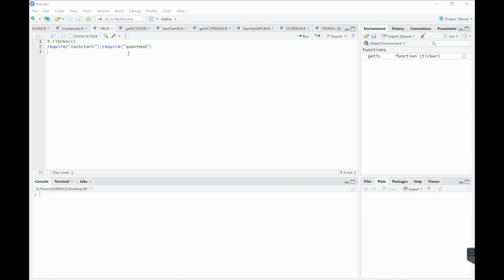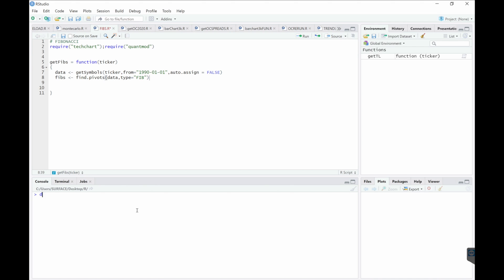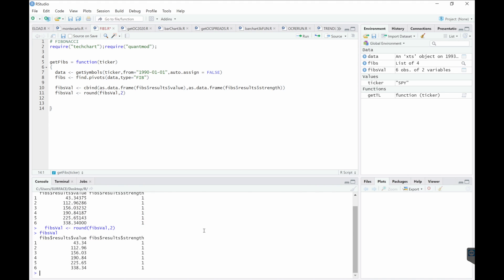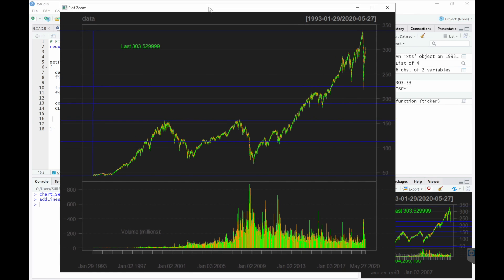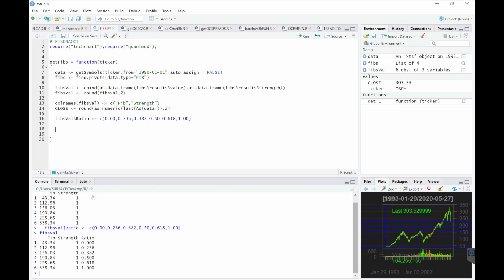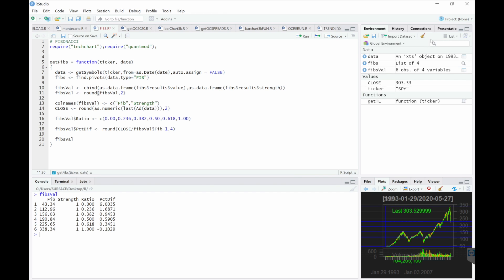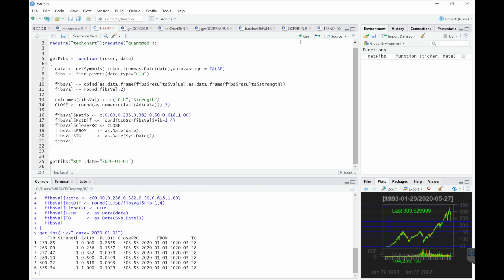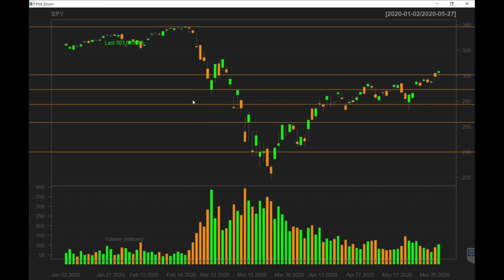Calculate the Fibonacci Ratios | R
A quick video that shows how to extract the Fibonacci Retracement levels on any stock.